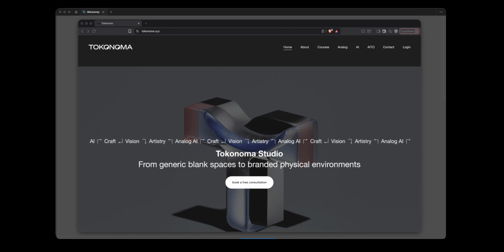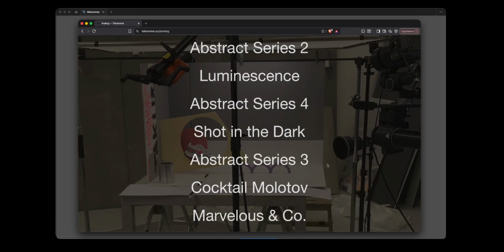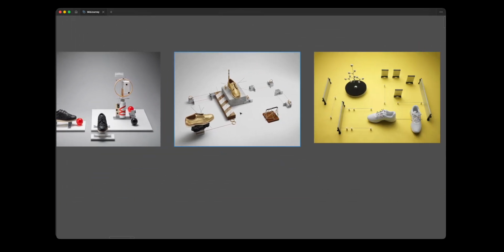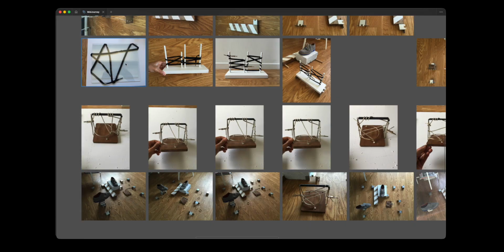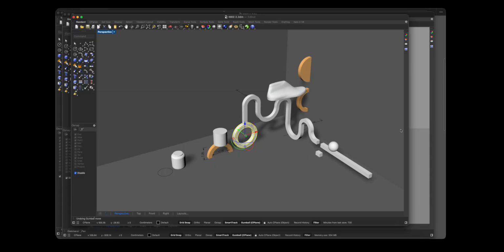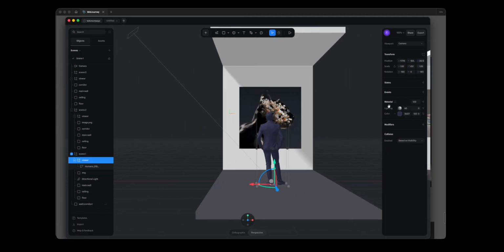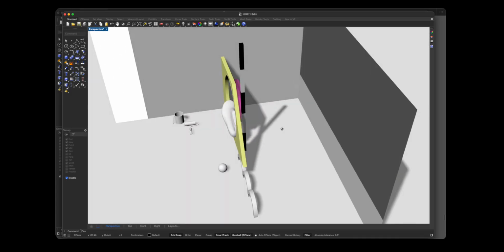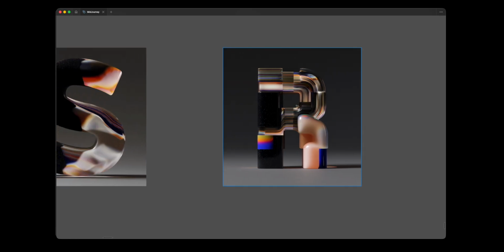My approach to set design, 3D and AI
Content from Tokonoma Studio, Stockholm, Sweden.